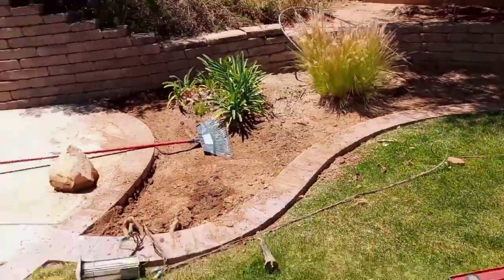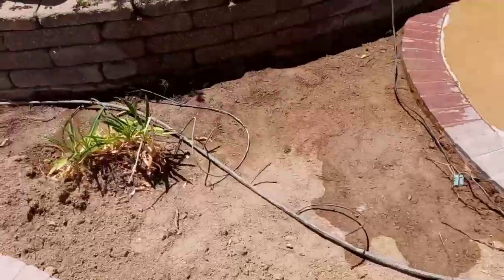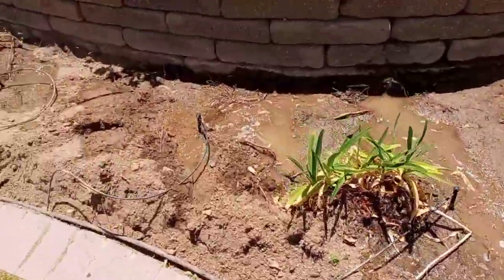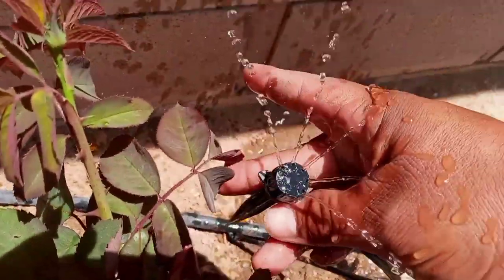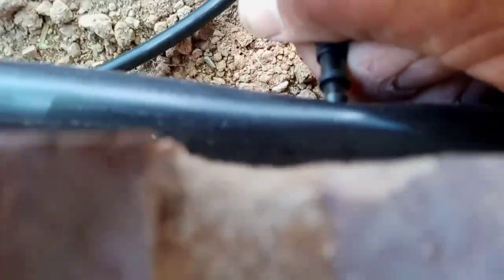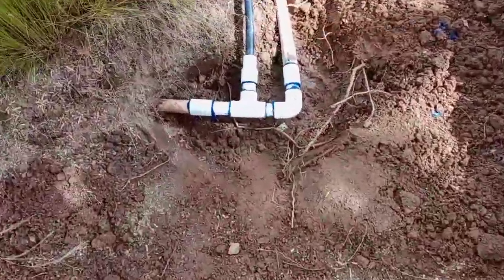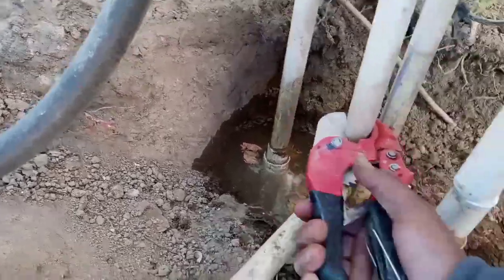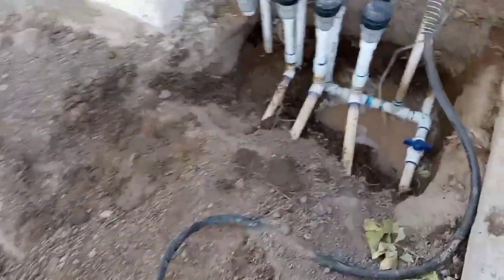Drip Irrigation Replacement | Preparing For DG | Replacing Light Fixtures and Irrigation Valves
Amigooosssss awesome start to this Sm Project we will have anothe part for the finish Thanks Amigoooss!!!